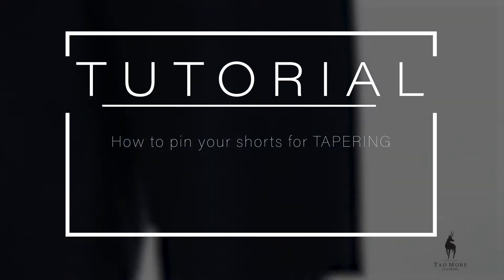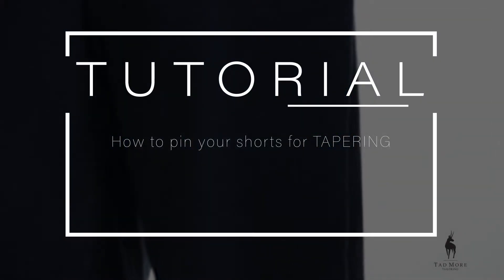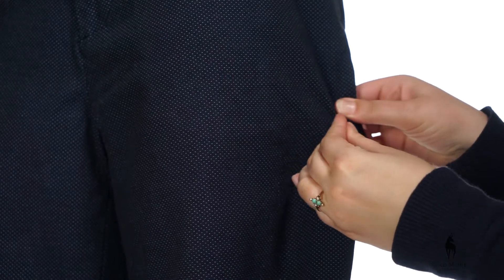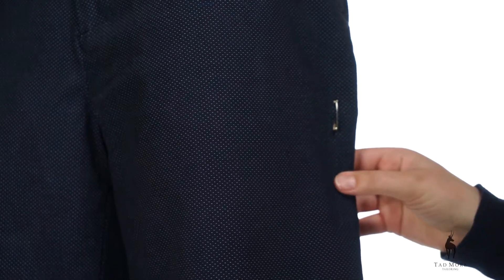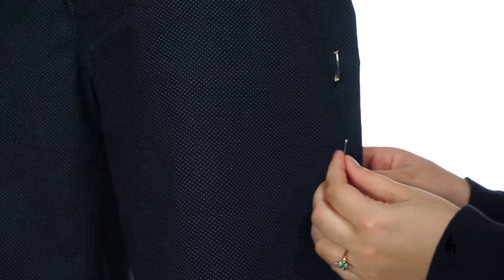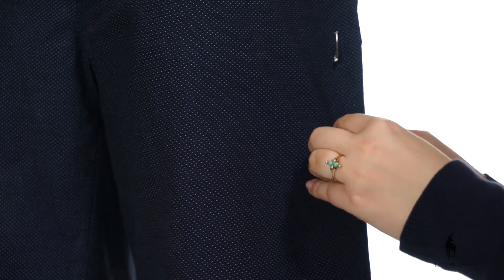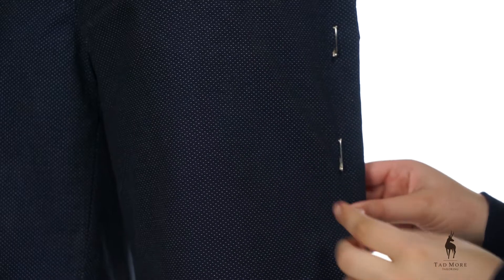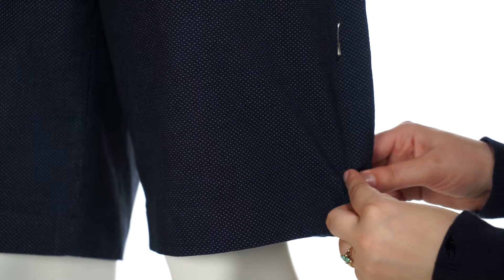How to pin your shorts for TAPERING